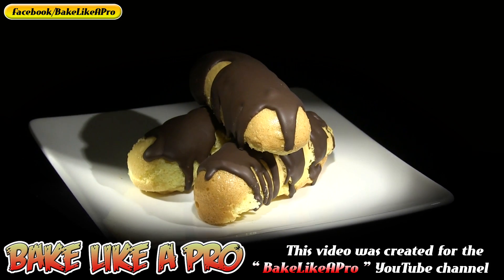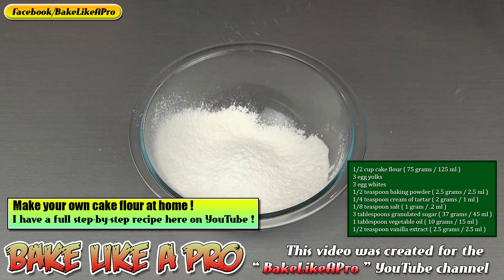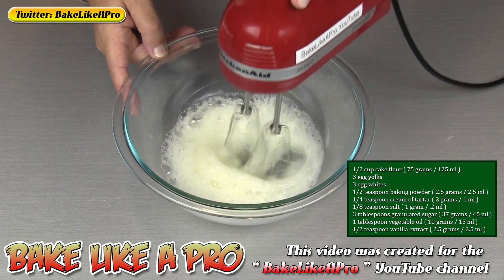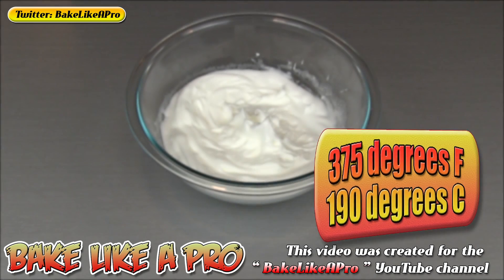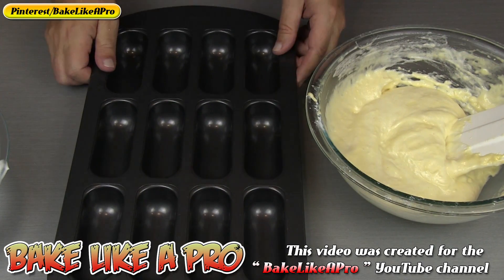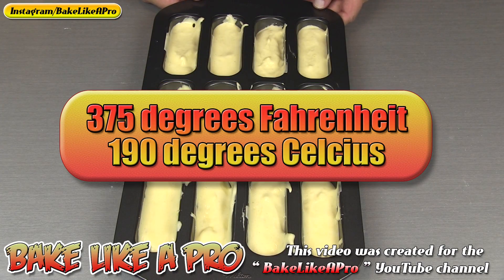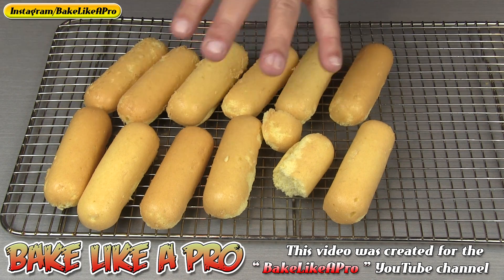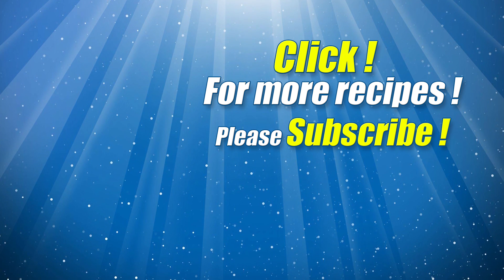Easy Vanilla Mini Cakes Recipe Twinkies Recipe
★★★► This is NOT the official Twinkies Recipe!◄★★★

▬▬▬▬▬▬ஜ۩۞۩ஜ▬▬▬▬▬▬▬▬▬▬▬▬▬▬▬▬▬

▬▬▬▬▬ஜ۩۞۩ஜ▬▬▬▬▬▬▬▬▬▬▬▬▬▬▬▬